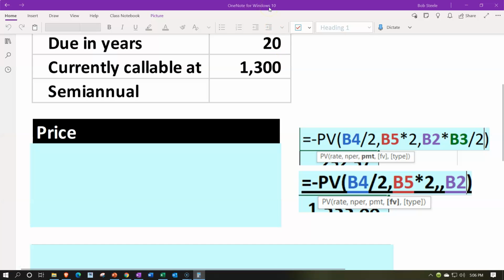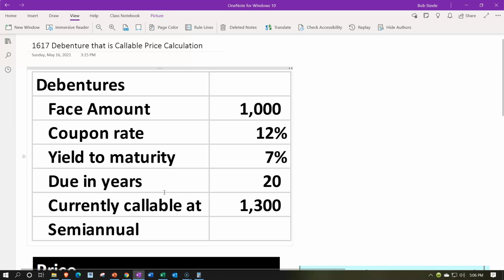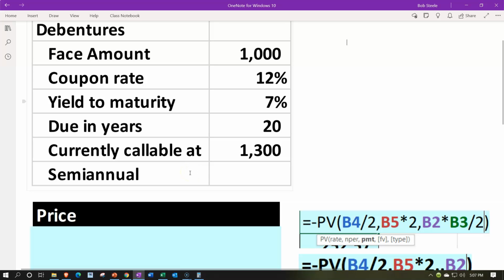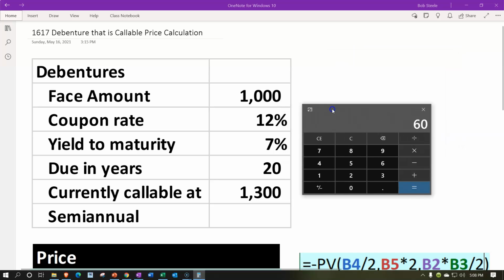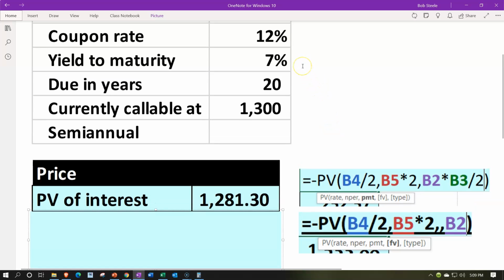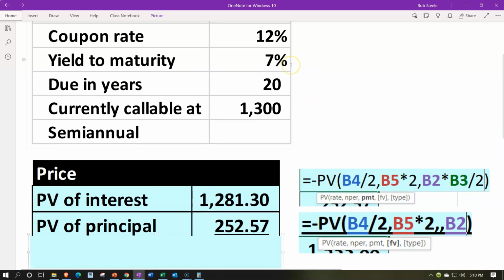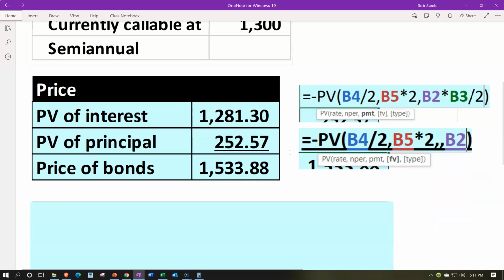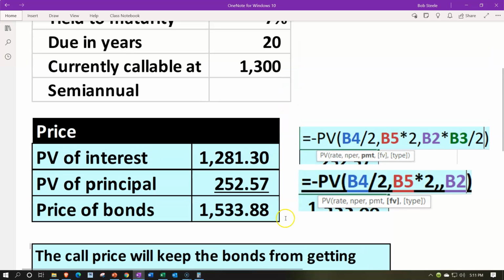Debenture that is Callable Price Calculation 1617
Debenture that is Callable Price Calculation